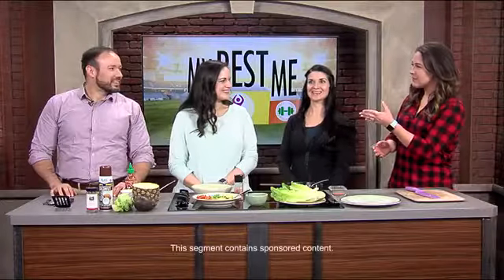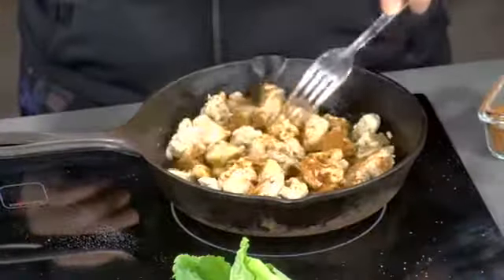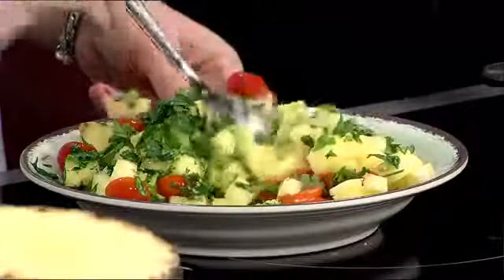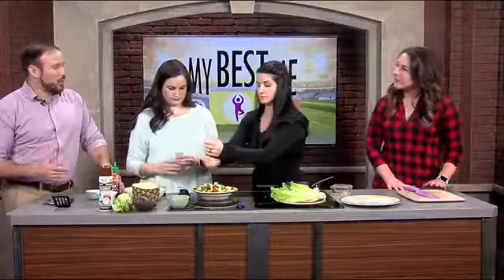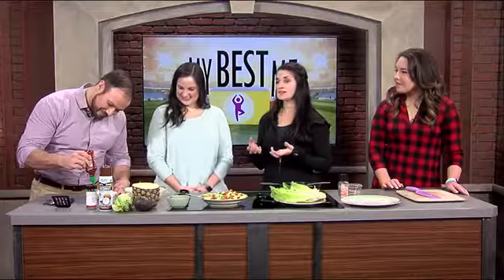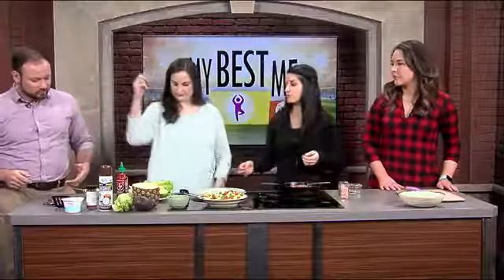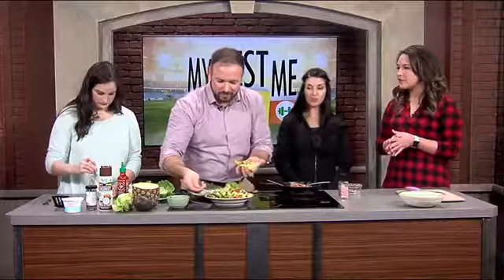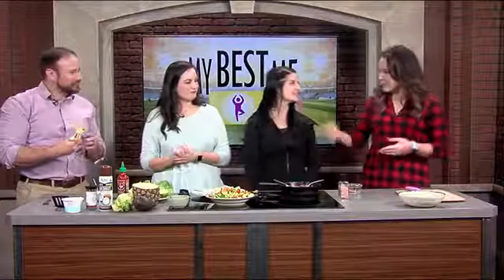My Best Me Team Fit Forever enjoys tacos with Naked Foods